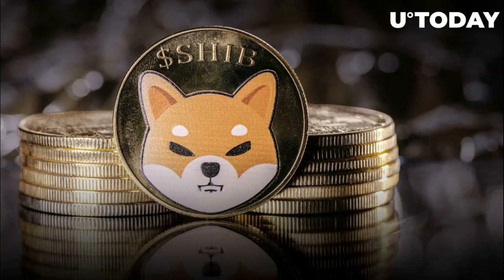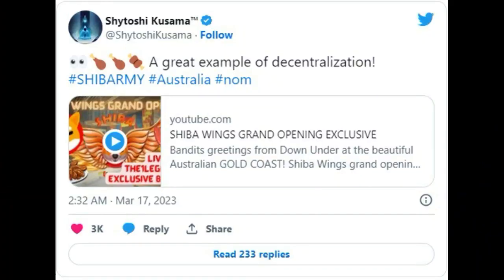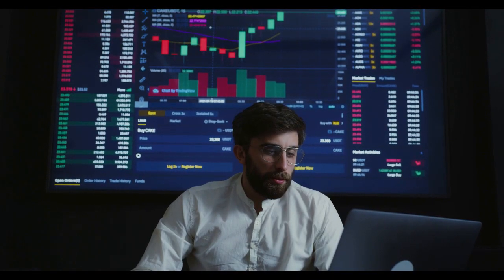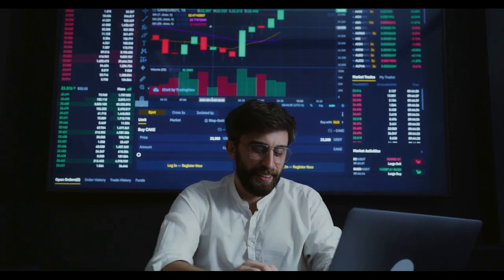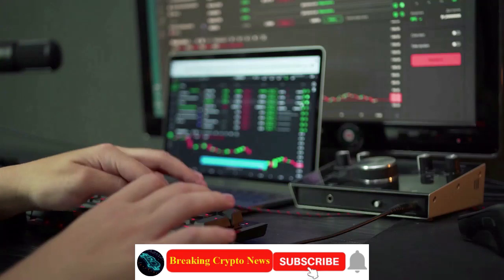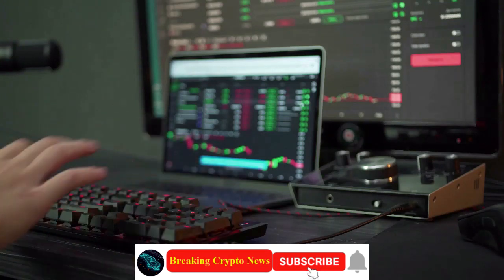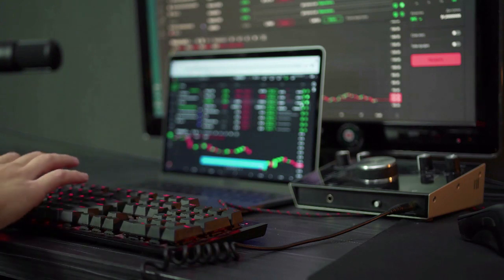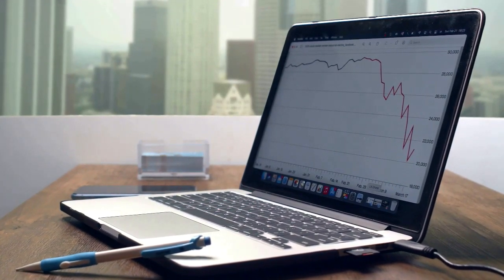Breaking Crypto News | 'Shiba Wings' in Australia Ready for Grand Opening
'Shiba Wings' in Australia Ready for Grand Opening, Lead Shiba Inu Dev 'Approves'
Australia-based SHIB-themed restaurant will broadcast its grand opening live on YouTube

to read the original text on U.Today ( News, Price Analysis, Trading Guide, Crypto )
Shiba Wings has finally announced its grand opening, and it will launch a live broadcast of it in less than 15 hours. The creator of Shiba Inu and Shibarium, Shytoshi Kusama, posted a tweet that can be interpreted as support for this. Shiba Wings preparing to open This restaurant based in Australia will be accepting SHIB for food and drink, and it has a Shiba Inu-themed interior with not only logos of SHIB but also Shiba Inu tokens placed on the walls, ceiling and chandeliers. The link to the YouTube channel where the opening will go live was shared by the chief of the Shiba Inu developer team known under the alias Shytoshi Kusama on his Twitter handle. He commented that the integration of SHIB in this restaurant is "a great example of decentralization." Last November, Shiba Wings tweeted that they were planning to open "really soon" and intended to integrate with Shibarium as soon as the Layer 2 solution for SHIB is launched.
Another restaurant, a fast food one, is collaborating with Shiba Inu — Italian burger chain Welly. It also conducted a full rebranding after inking that partnership and is using SHIB as its mascot now.
In mid-January this year, Shiba Wings posted a tweet, stating that it was "counting days" until the opening. Shytoshi Kusama then came over to leave a supporting comment, "wen Shibarium?" as if reminding the SHIB army that this place will be integrated on the Layer 2 solution and, thus, contribute to Shiba Inu token burns. The Shibarium testnet called Puppynet was launched last Saturday. However, according to Kusama, there will be more testnets later to fix all the bugs that the developer team comes across.